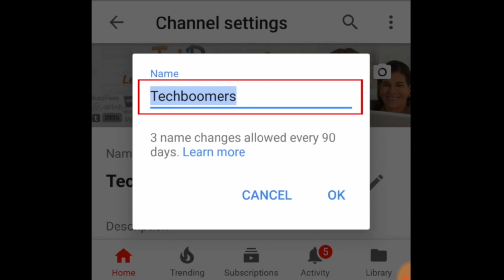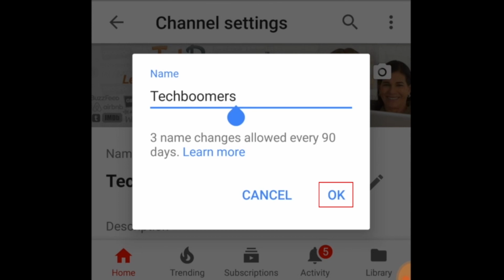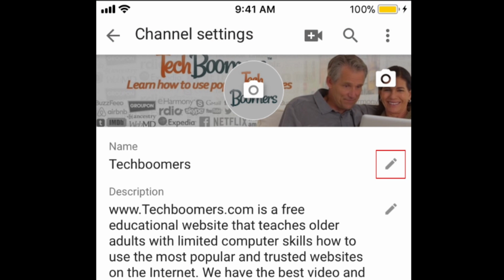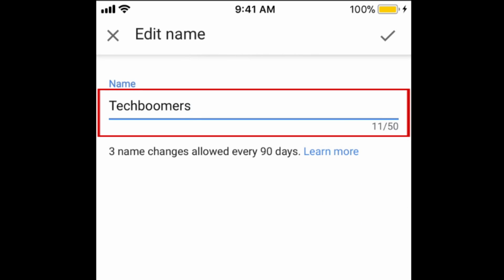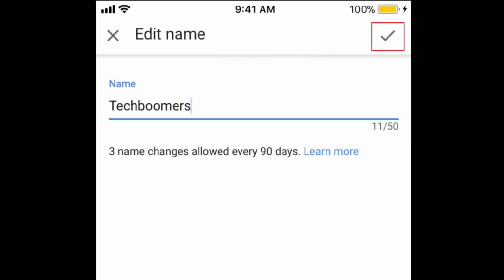How to Change YouTube Username on Android and iOS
Learn how to change your YouTube username using your iPhone, iPad, iPod touch, or Android smart phone or tablet. We'll give you all the info you need, and walk you through the steps for both Android and iOS devices.

Things to Keep in Mind:
- You can only change your YouTube name 3 times every 90 days.
- Changing your YouTube username will change the name that appears when you comment on videos, as well as the name of your channel.

To change your YouTube name on Android:
Launch the YouTube Android app. Tap your profile icon in the top right. Select My Channel. Tap Settings. Beside your name, tap Edit. Erase your current channel name, then type in what you want to change it to. Tap OK to save your changes.

To change your YouTube name on iOS:
Open the YouTube app for iOS. Tap your profile icon. Tap My Channel, then tap the settings icon on the right. Tap the Edit icon. Change your username to whatever you want it to be. To save your changes, tap the check mark in the top right.